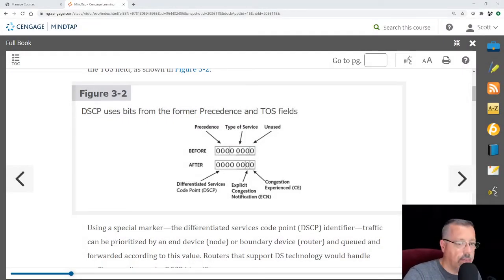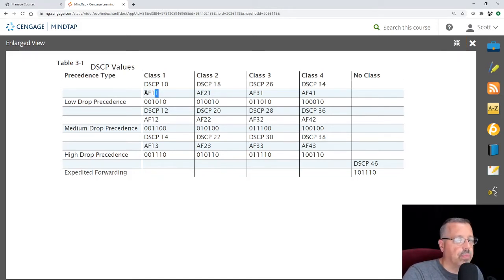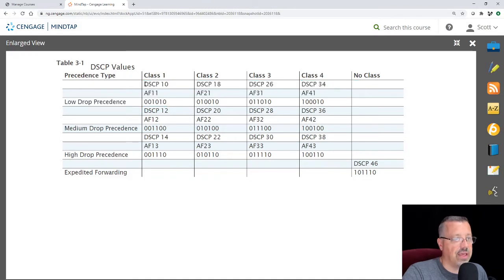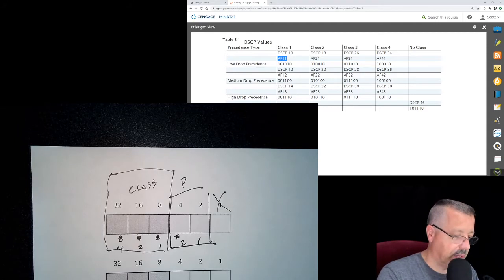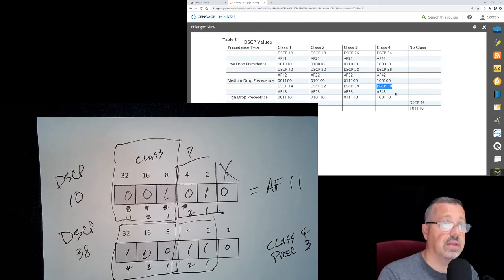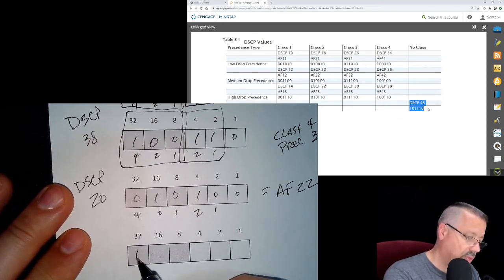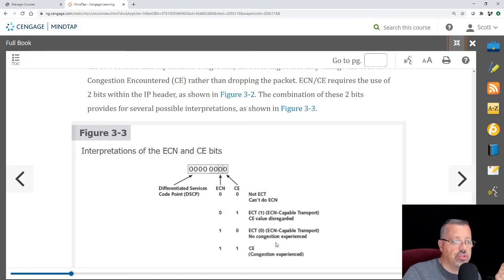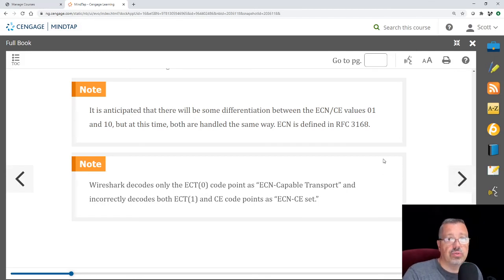DSCP explanation from book